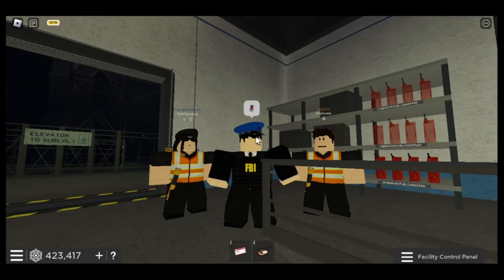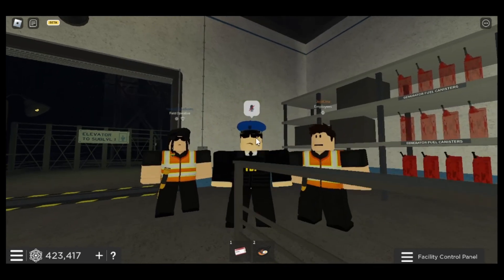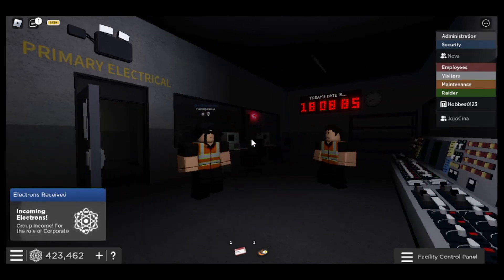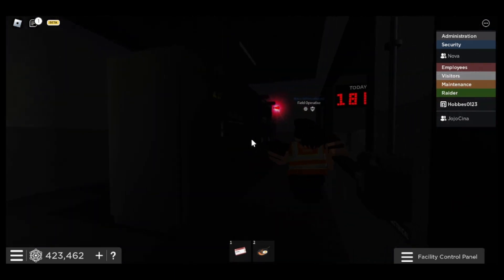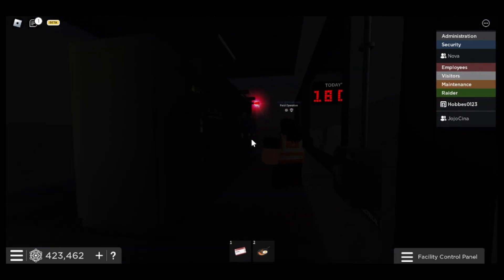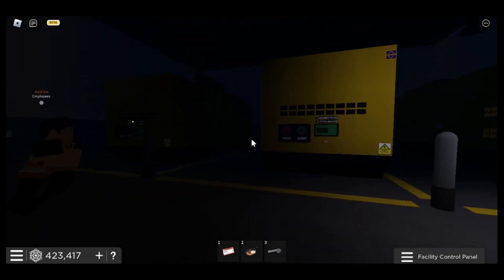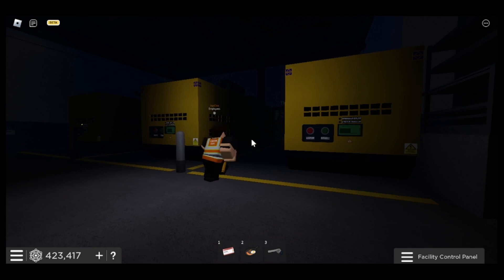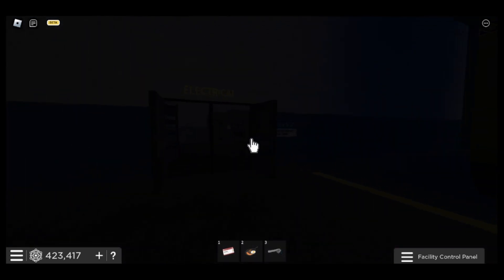QSERF: Grid Tutorial